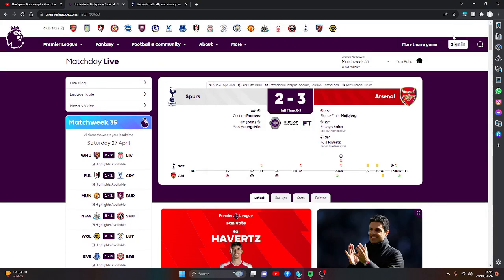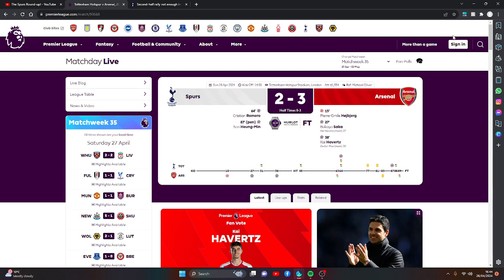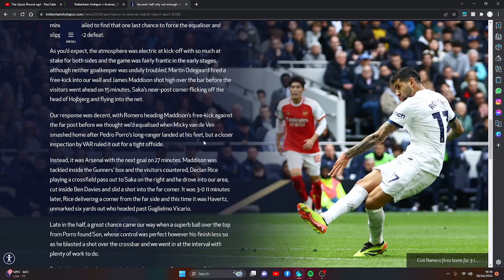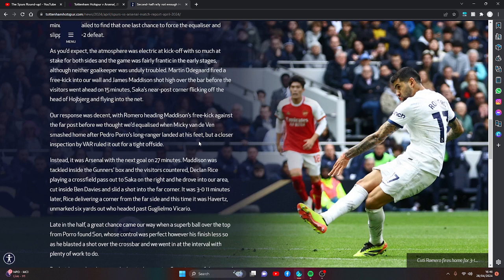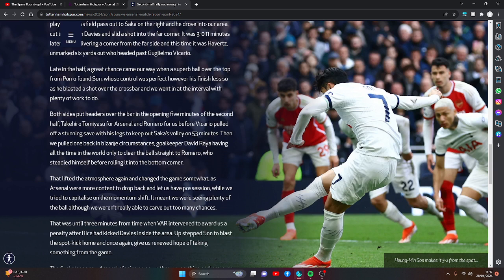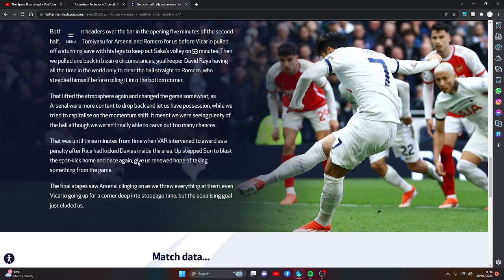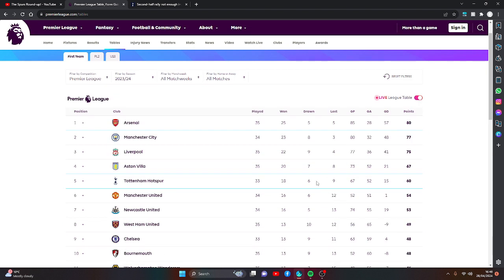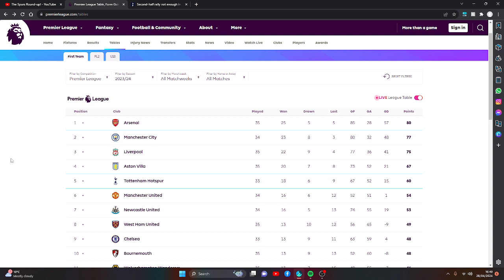MATCH REACTION: TOTTENHAM 2-3 ARSENAL! 'OUR FIGHT BACK JUST WERENT ENOUGH'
WATCH MOST RECENT VID EHRE OF ALL YOUR DAILY SPURS NEWS COMMECNING THE 28/4/24